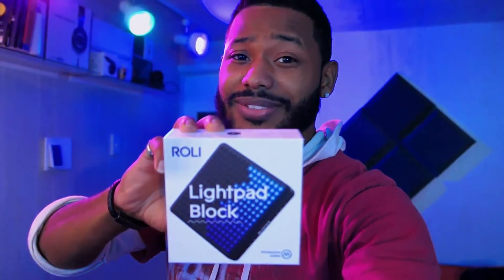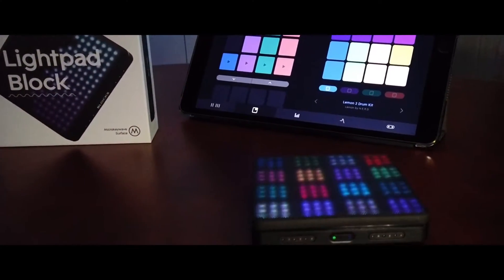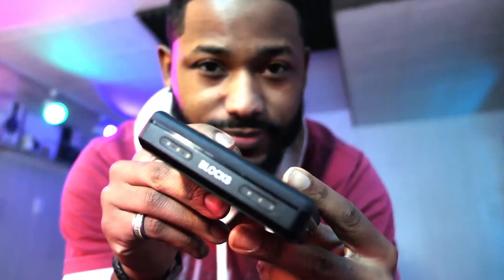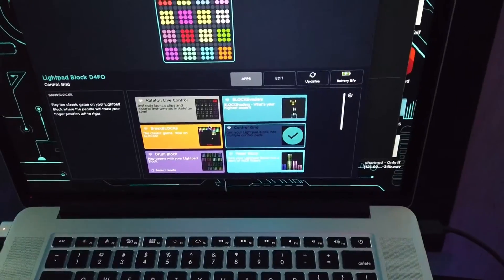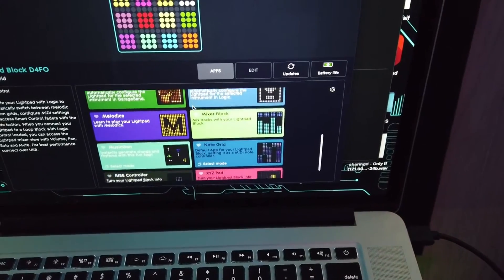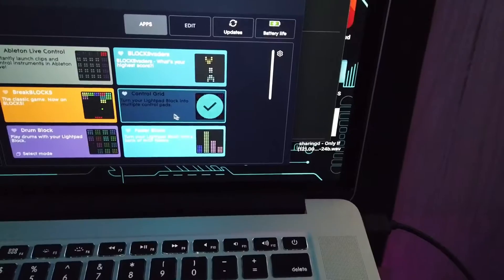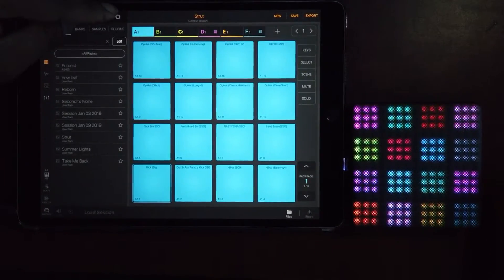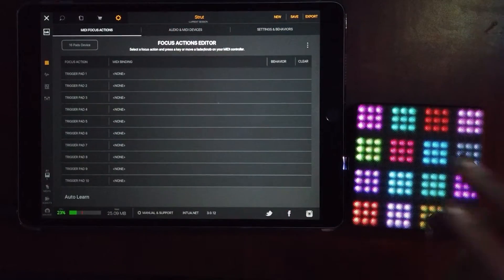How to set up ROLI BLOCKS Lightpad in BeatMaker 3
Intro to the Mobile Producing workflow with the Roli Blocks Lightpad in BeatMaker 3. In this video I show you how to set up Roli blocks Lightpad in BeatMaker 3. If I get some good feedback I'll show you how I make beats with it on my iPad.